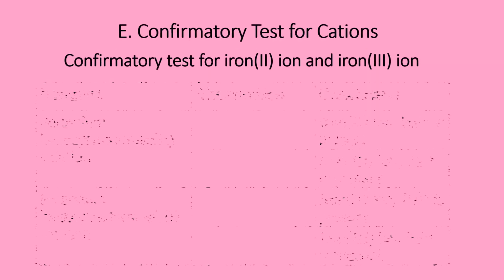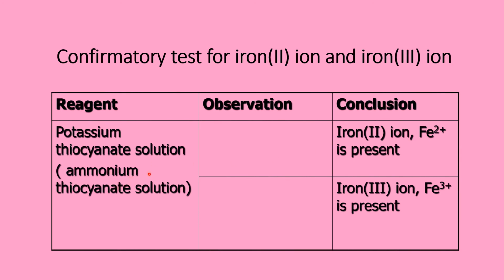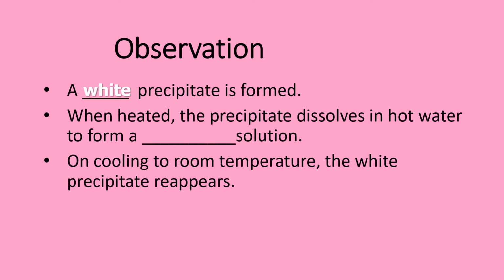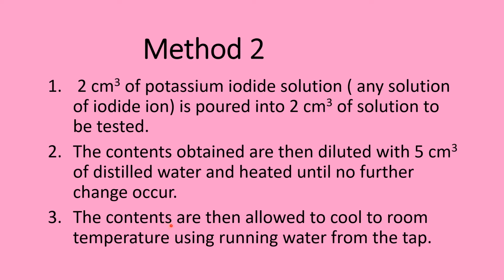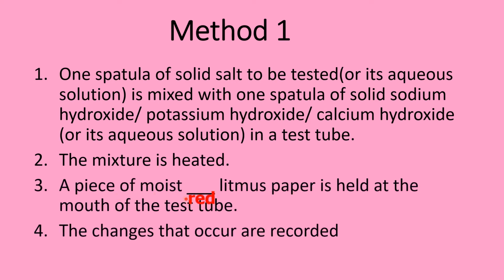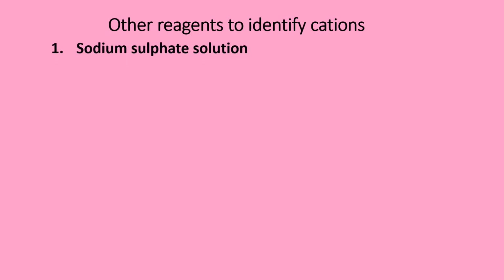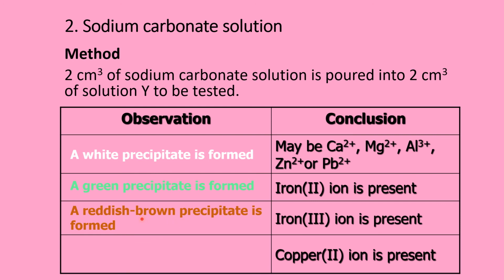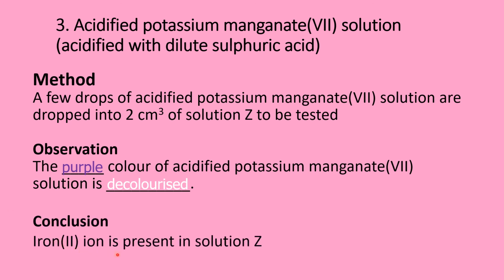6.11 qualitative analysis of salts e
The last part on 'get to know the name of salt', some confirmation test for certain ions; Fe2+, Fe3+, Pb2+ and NH4+.Turn to page 17 and start learning them.